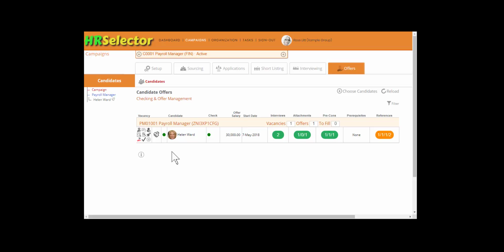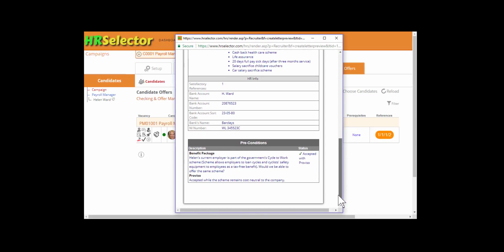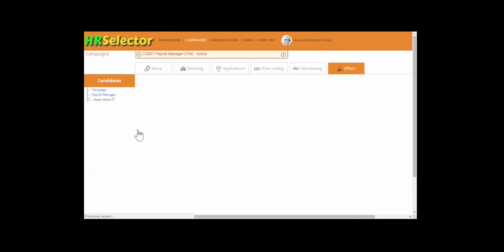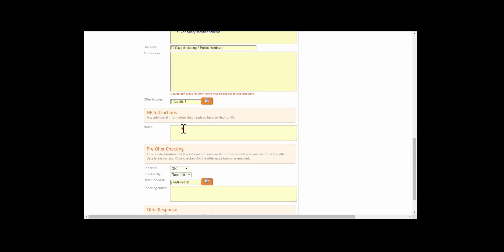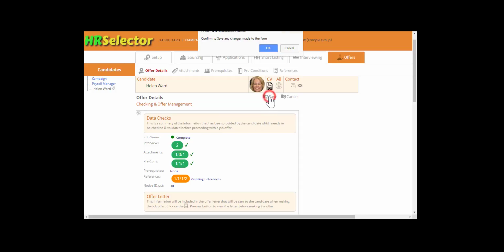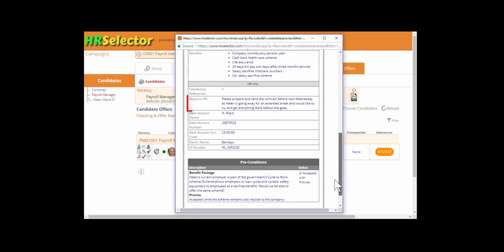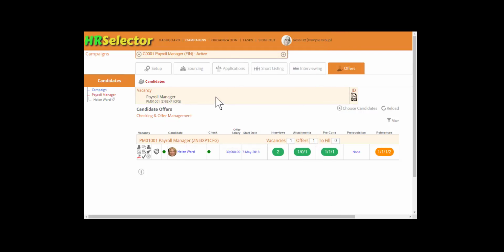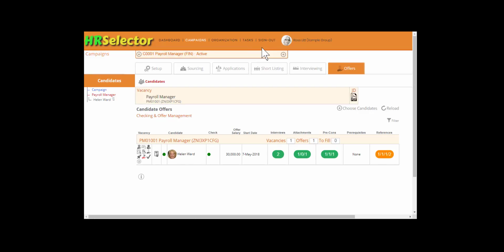HR Selector Recruiter Hire (2018.01)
A tutorial that covers how the recruiter makes a hire.